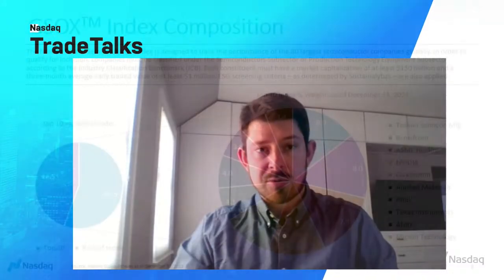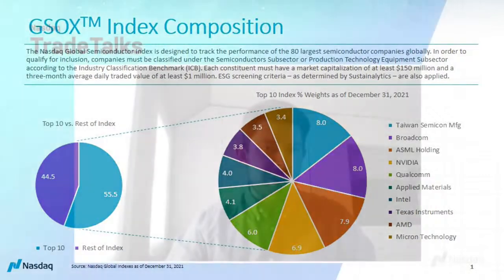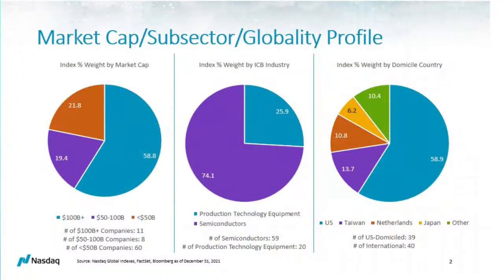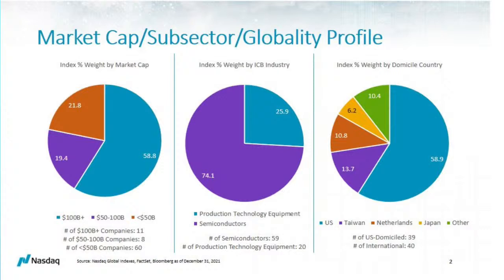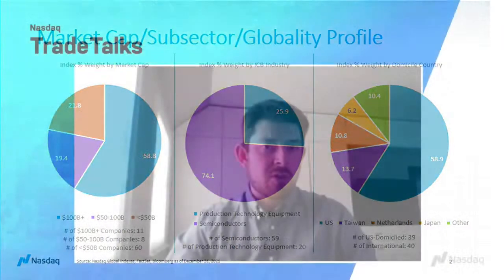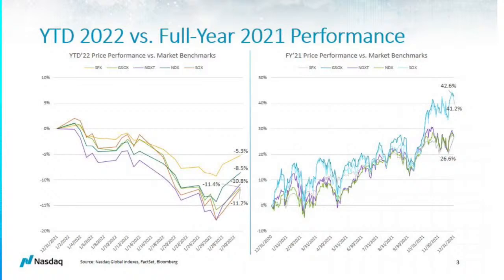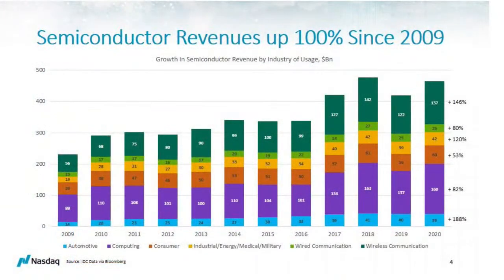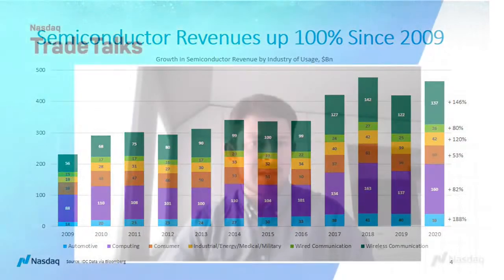The Recently Launched Nasdaq Global Semiconductor Index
Nasdaq Index Research Senior Index Specialist Mark Marex joins Jill Malandrino on TradeTalks to discuss the recently launched Nasdaq Global Semiconductor Index and the first tracking product that came to market from HSBC in Europe.